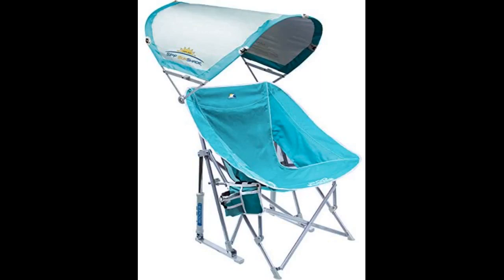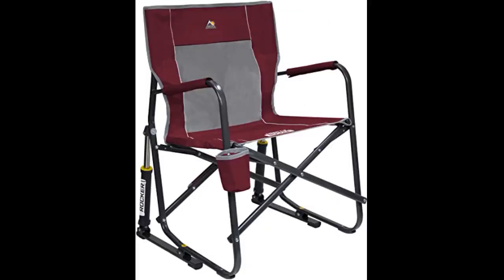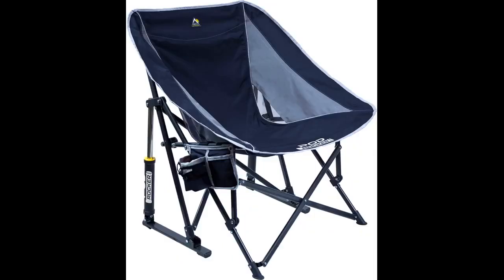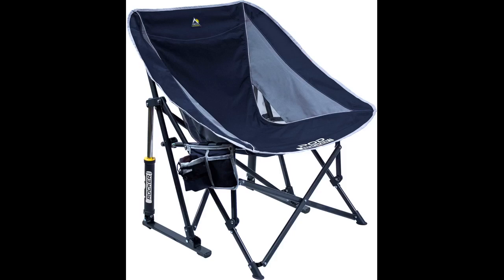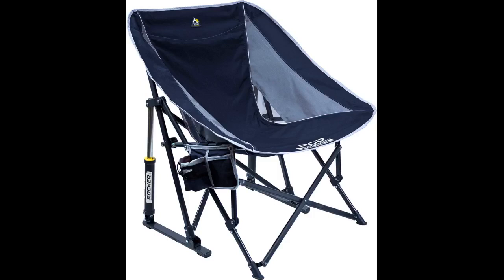GCI Outdoor Pod Rocker Collapsible Rocking Chair with SunShade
We had to buy a second, everyone fights over this chair and tries to get in it first lol. I can sit with my kid on my lap (sometimes both kids) without feeling at all squished! It's comfy and the little side pockets are great!
Love this chair. The seat is very comfortable, and the default sitting position is excellent. The rocker works great, and the sun shade is perfect. Wish they weren't so expensive, but you get what you pay for.
I wish I had received this earlier as I got my first sunburn at a baseball game today!...